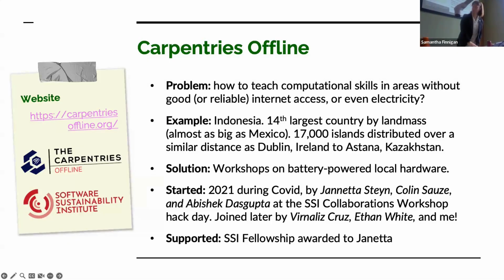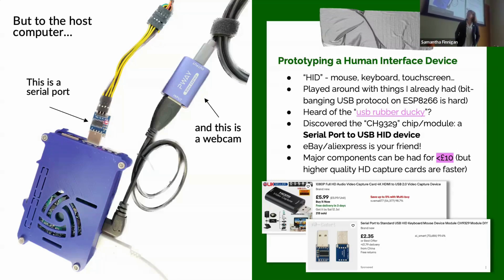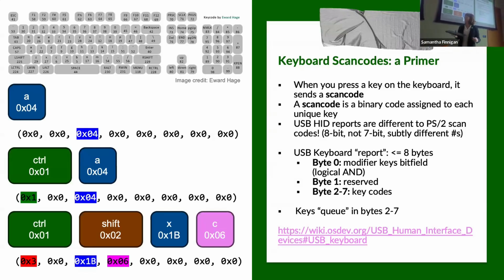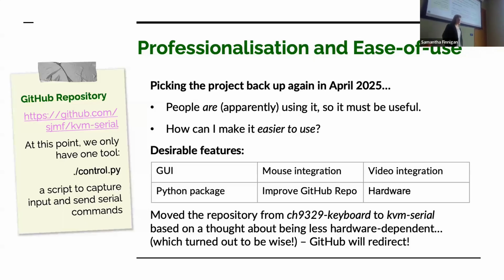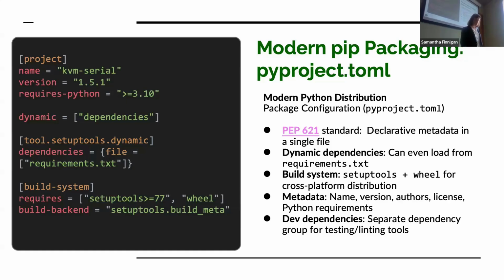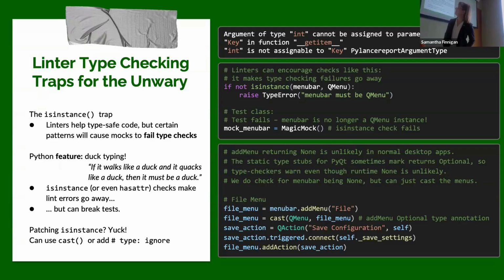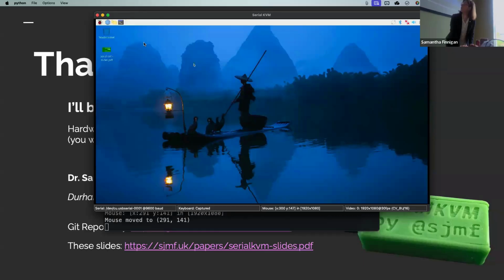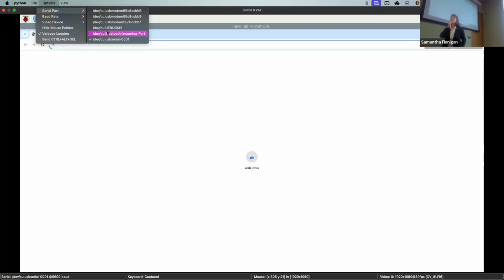SerialKVM - the cheapest Software KVM - Samantha Finnigan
Presenter: Samantha Finnigan, Senior Research Software Engineer, Durham University

Abstract:
In 2023 at RSECon I joined in with the Carpentries Offline hack workshop – we aim to provide resources for teaching Carpentries lesson content without internet access, especially important in making these accessible to learners and teachers in low and middle income countries. This includes teaching HPC (without an HPC ): we aimed to develop a mini HPC cluster to demonstrate concepts to learners without access to a full-scale cluster.

Given the challenges of connecting to and administering the single-board computing devices that we were using to develop this, in environments where WiFi and internet access may be limited, I began a project to create a KVM “crash cart” adapter at a fraction of the cost, using easily available parts found at a low cost online.

This talk discusses the process of creating that tool, the hardware and software, and some of the lessons learned along the way.